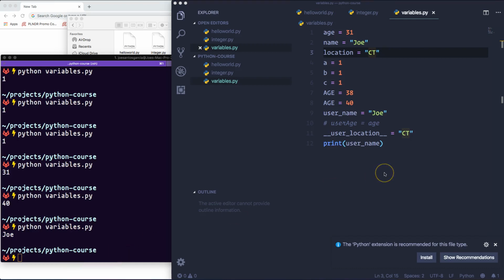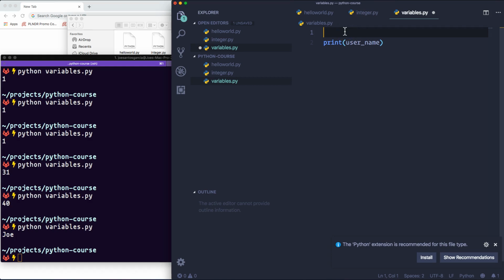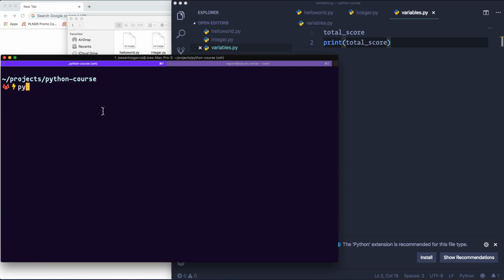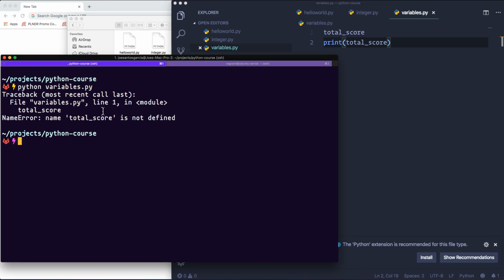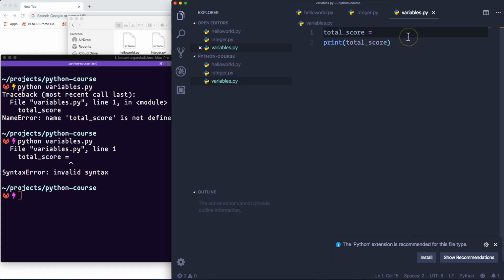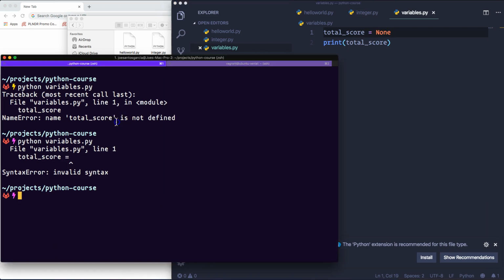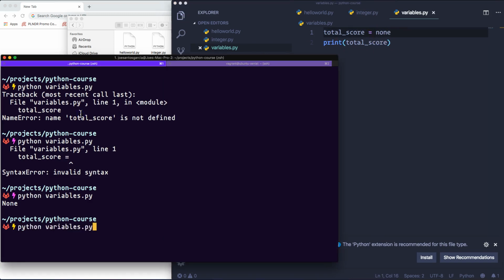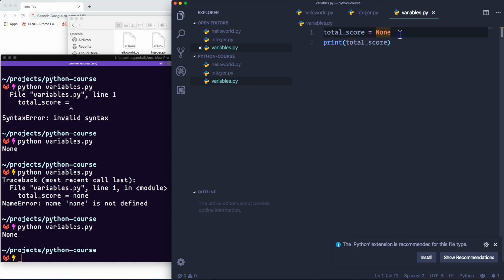None is Null in Python | Python Tutorial For Beginners 2020 | Free Complete Course #12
This video is part of a completely free Python course check this playlist to watch the whole course

Get Access to Over 50 Programming Courses For $10 (HTML, CSS, Javascript, PHP, Python, Ruby, Node JS, React JS, Angular JS, Svelte JS, and many more)

Looking to Learn How To Make Money Online and Become Independent
I recommend this course.